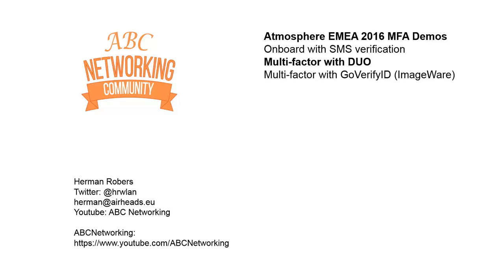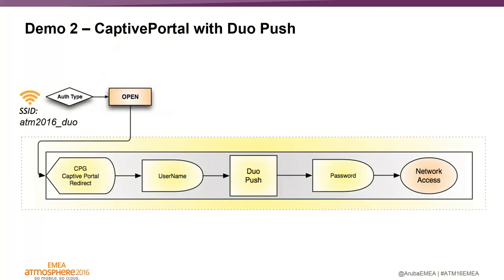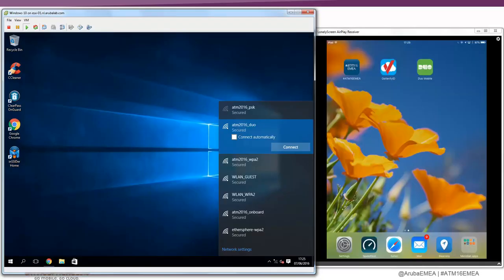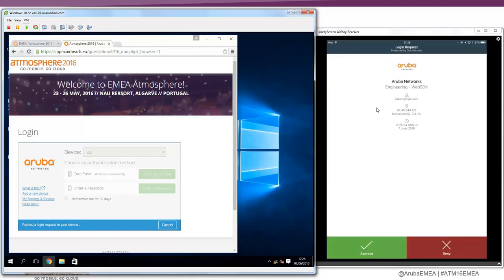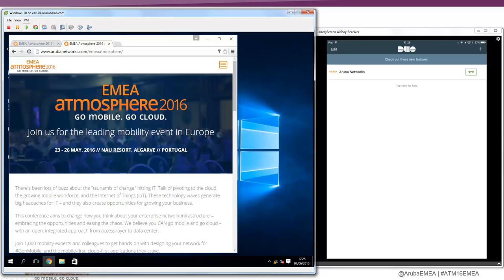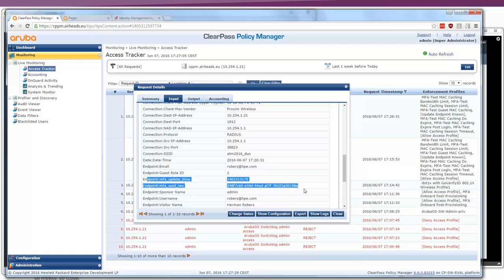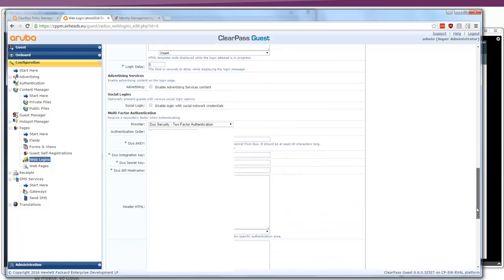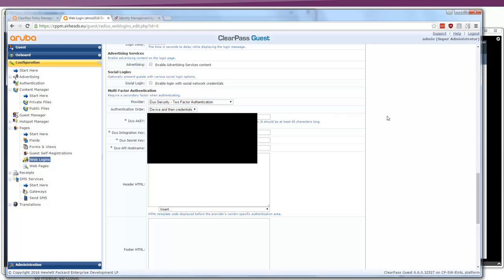ClearPass 6.6 Multi-factor authentication: demo network access with DUO MFA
This video shows a demo that I prepared for the HPE Aruba Networks Atmosphere 2016 EMEA event recently. This second demo, out of three, shows how you can use the new ClearPass 6.6 feature Multi-Factor Authentication to authorize Network Access using the DUO Multi-factor authentication product.

Two other demo's are in separate videos. One for ClearPass built-in SMS authentication for Onboarding; and one for ImageWare biometrics

Related videos in this ClearPass 6.6 MFA series:
ClearPass 6.6 Multi-factor authentication: demo Onboarding with SMS confirmation
ClearPass 6.6 Multi-factor authentication: demo network access with ImageWare GoVerifyID biometrics